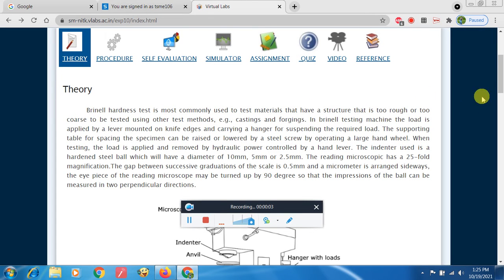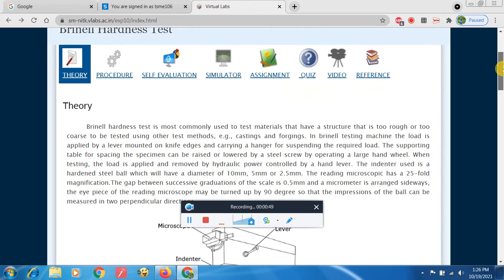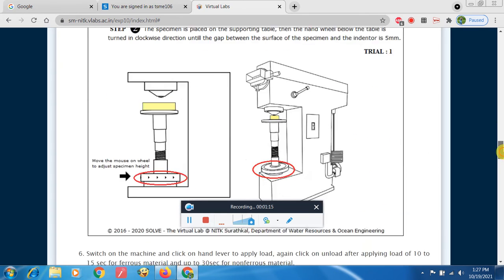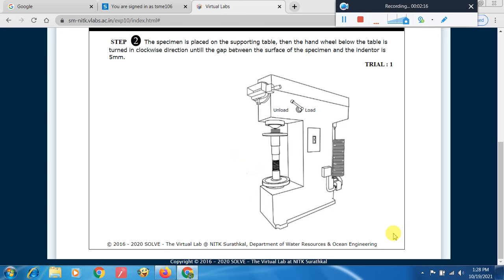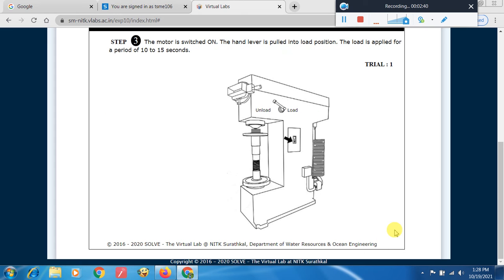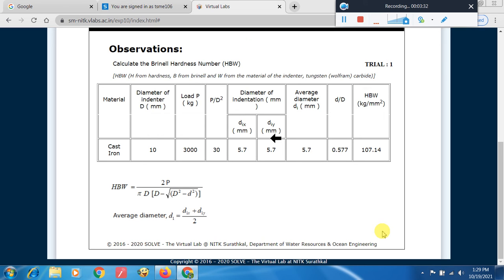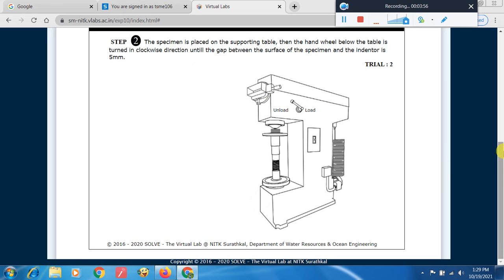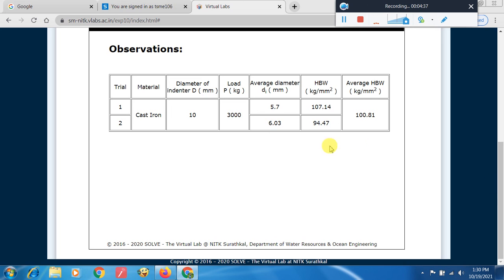Brinell hardness test